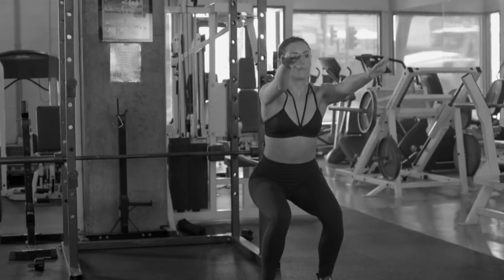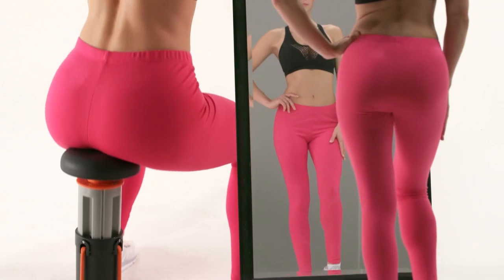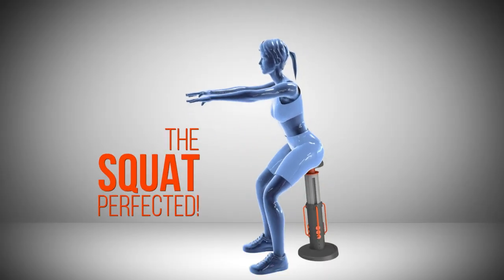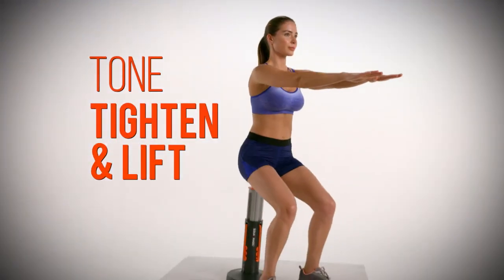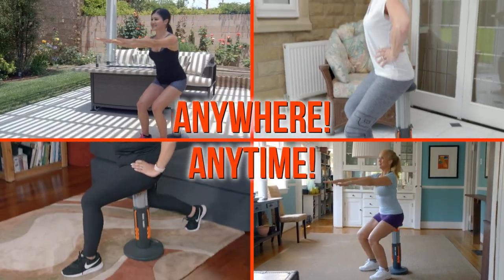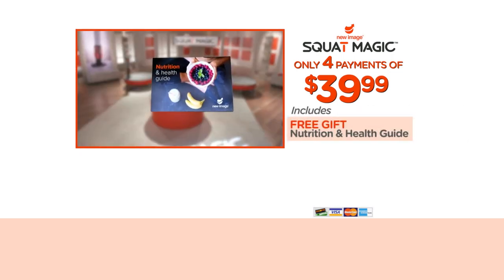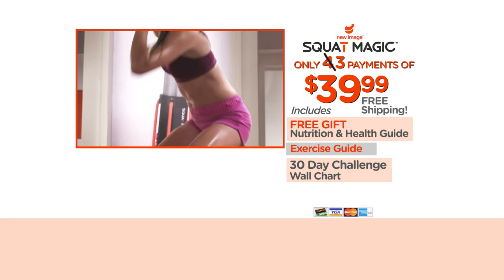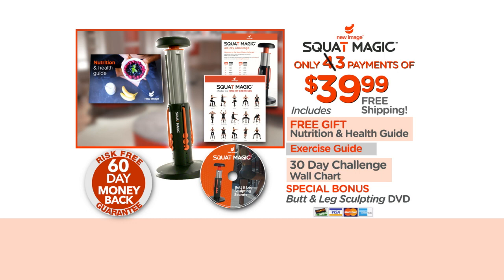Squat Magic Official Commercial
SHAPE THE BOOTY OF YOUR DREAMS!
Transform your bottom from saggy to shapely with ease
Achieve perfect form each squat, saving your knees and back
Perform countless toning exercises with one compact machine
GET THE BOOTY AND BODY-SHAPING BENEFITS OF SQUATS—WITHOUT THE STRAIN!